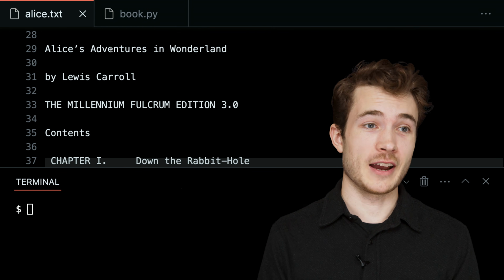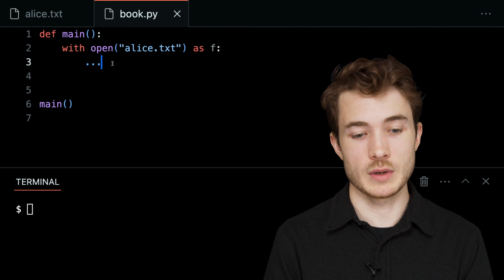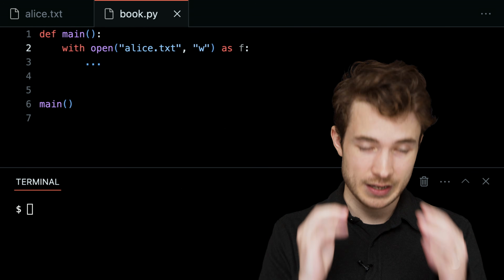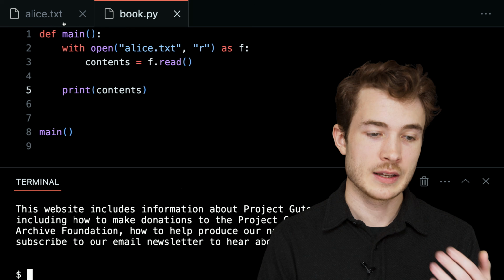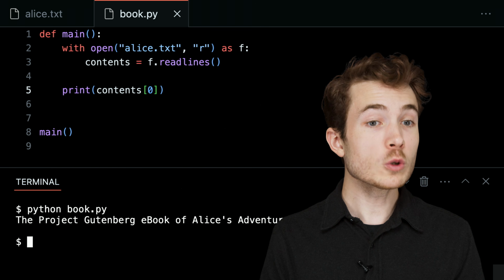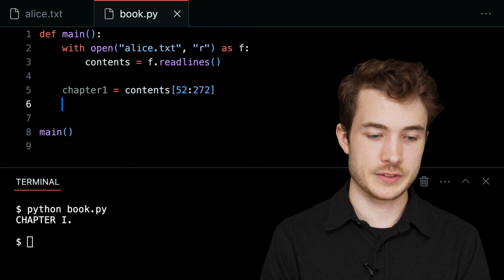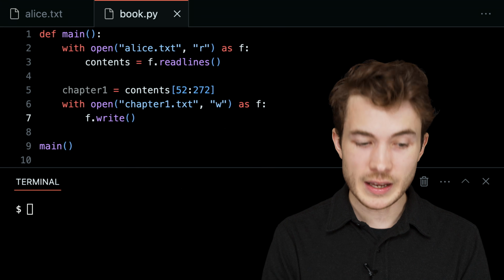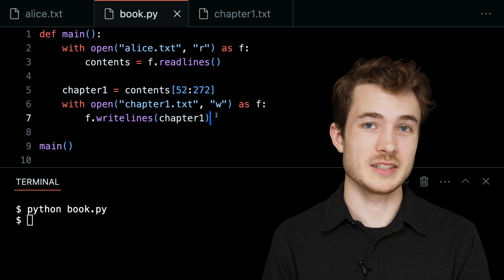Reading and Writing Files - CS50P Shorts